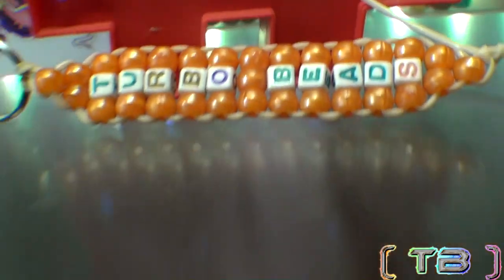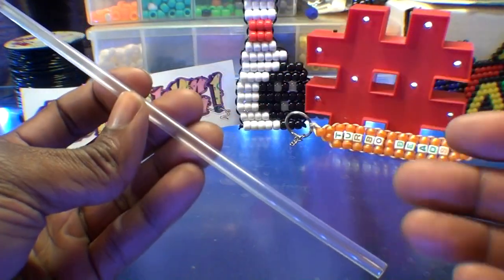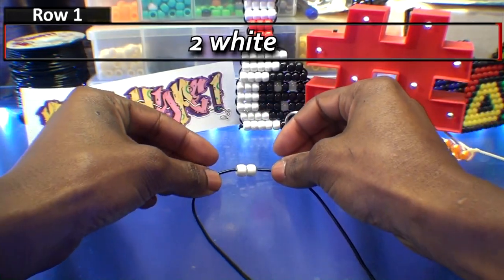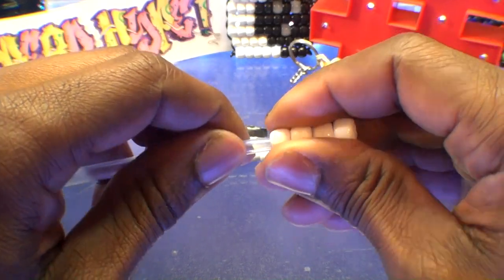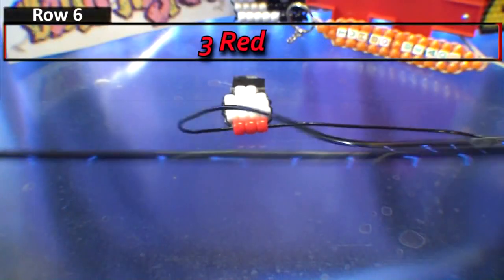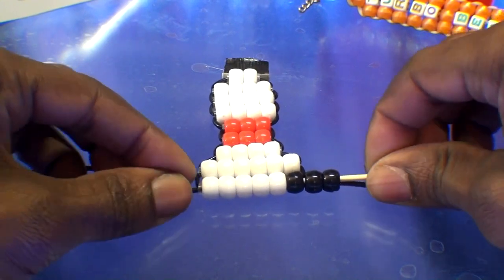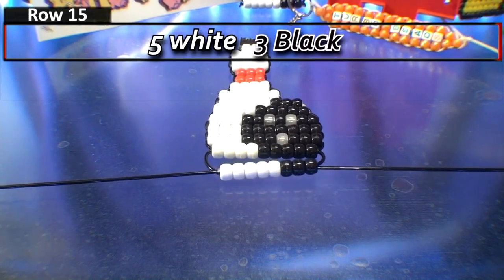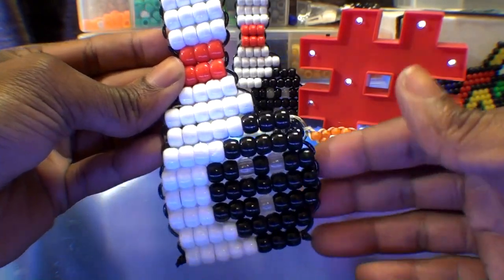TurboBeads: Bowling Pin & Ball Tutorial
How to make a bead bowling pin and ball, this is a step by step tutorial on how to make a bowling ball & Pin with pony beads. A perfect bead project that will strike attention! Add this design to your kandi collection!